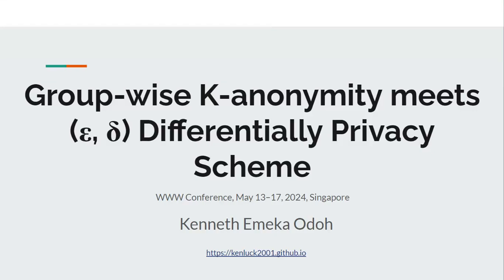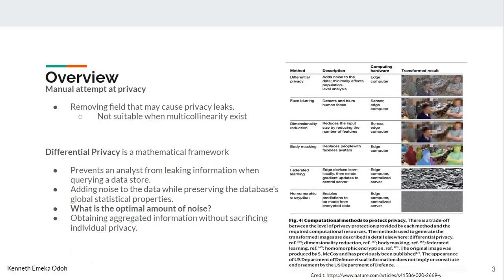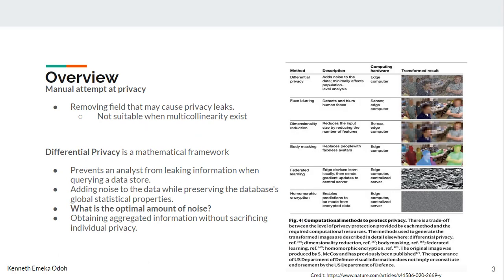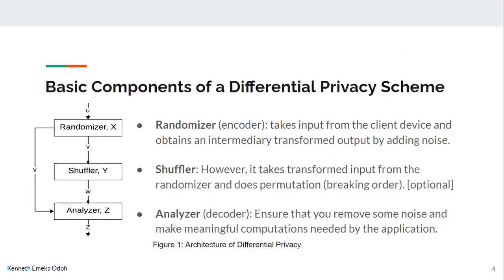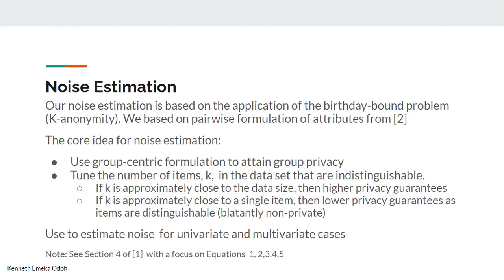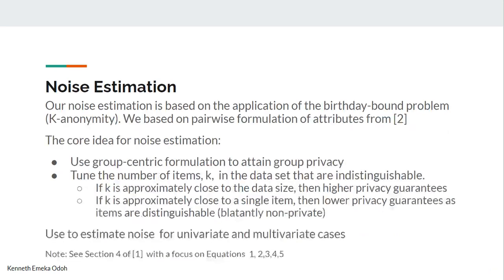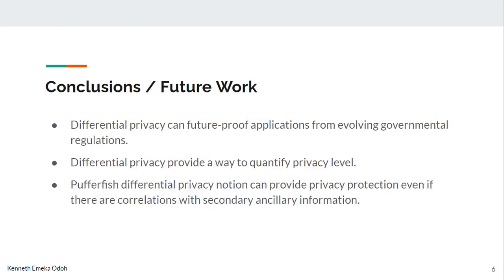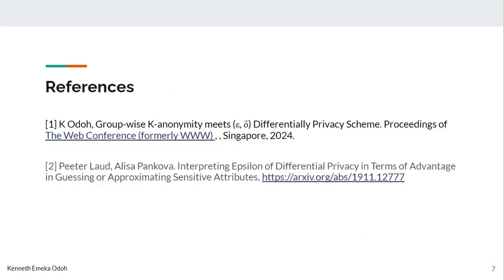[shp6264] Group-wise K-anonymity meets ($epsilon$, $delta$) Differentially Privacy Scheme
"Group-wise K-anonymity meets ($epsilon$, $delta$) Differentially Privacy Scheme

Kenneth Odoh"